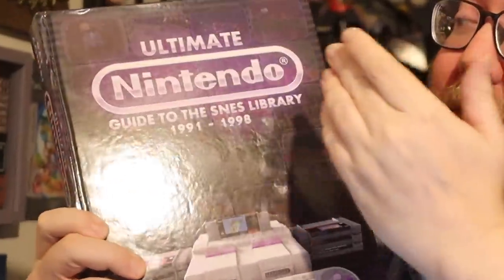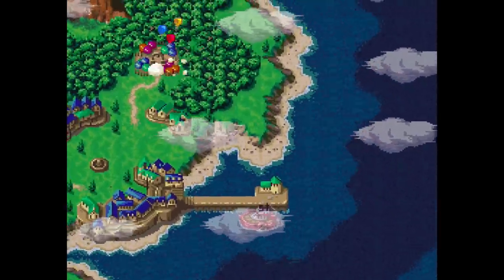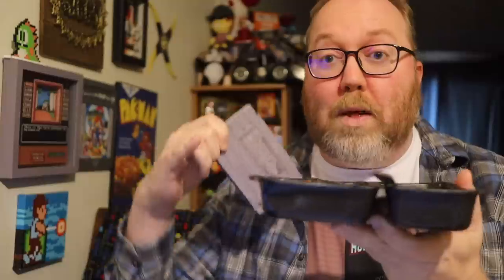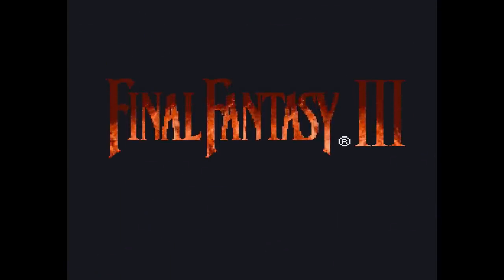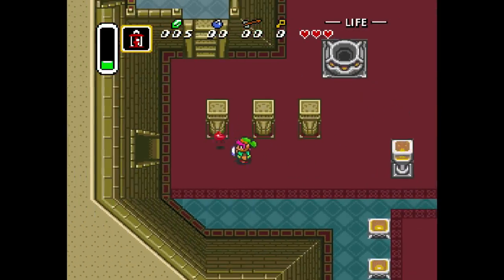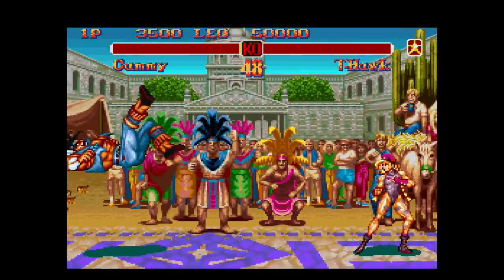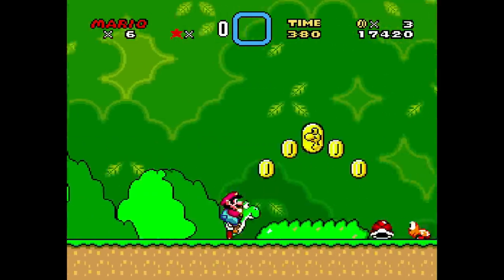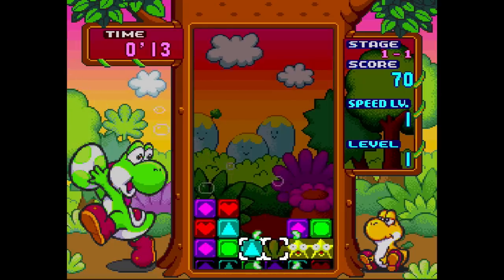EVERY 5-Star SNES Game - Did Yours Make the List?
We recently looked at every 1-Star SNES game so for this video I thought we'd look at every 5-Star SNES game. Did your favorite make the list? Or what should have made the list?

MAILING ADDRESS
John Riggs
4010 Summitview Ave